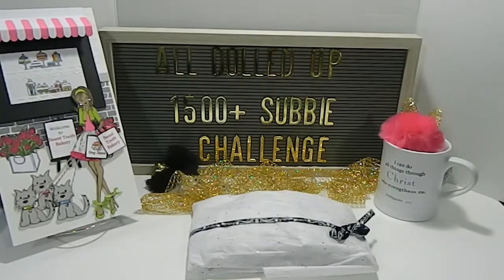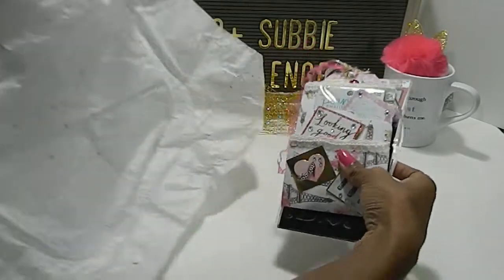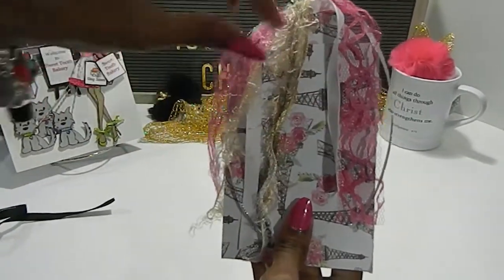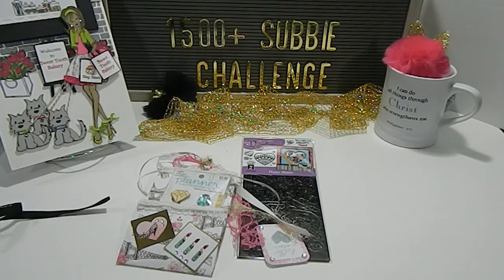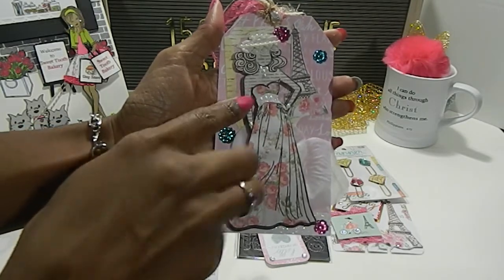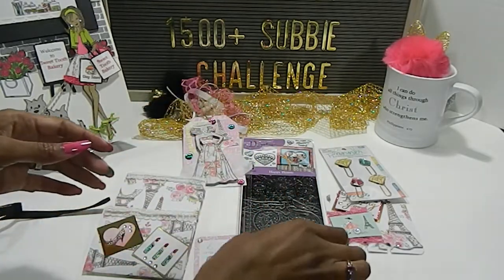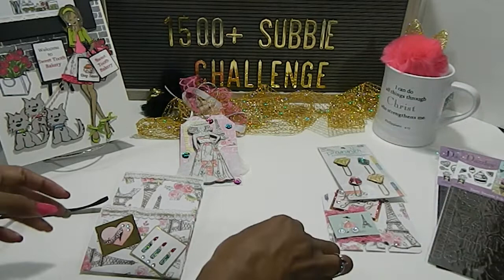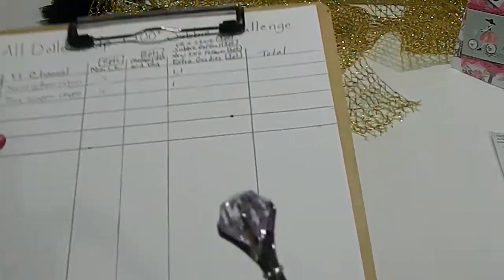All Dolled Up 1500+ Subbie Challenge Entry 22 From Tina Scrappin Happy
Tina Scrappin Happy thanks for getting All Dolled Up with me. Your entry took me to Paris. So sweet and elegant!

Remember to show Tina Scrappin Happy some crafty love by visiting her YT channel.